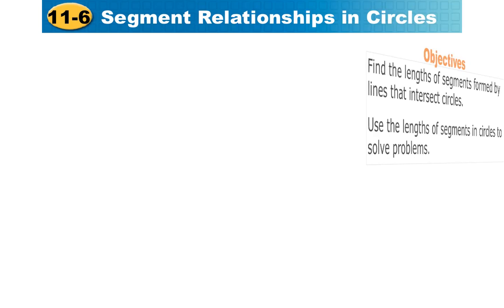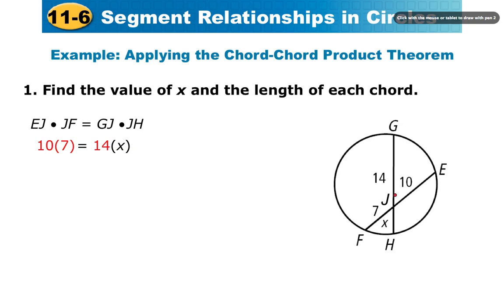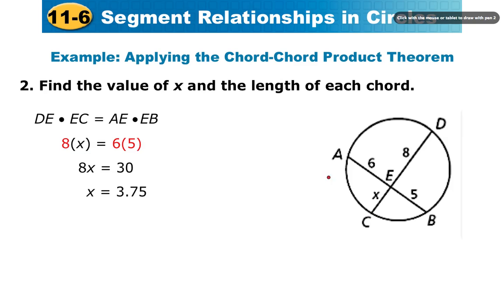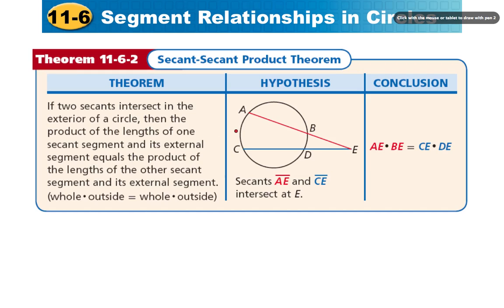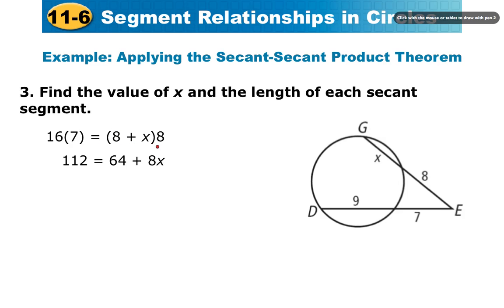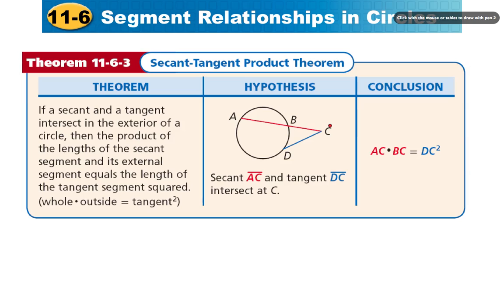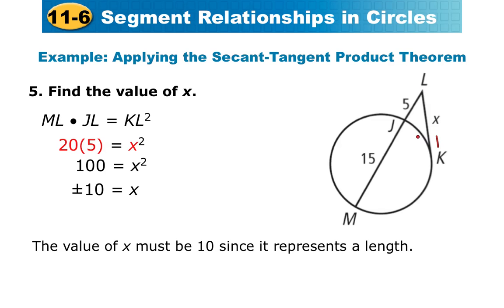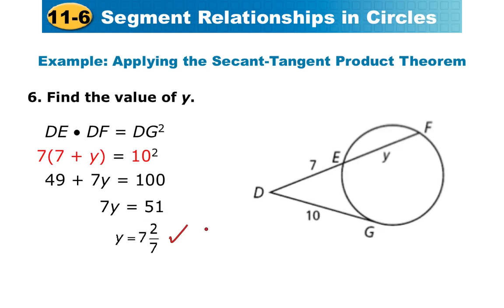MCHS Geometry 11.6